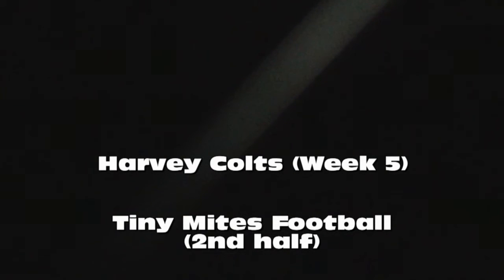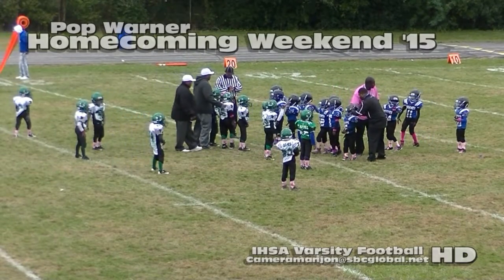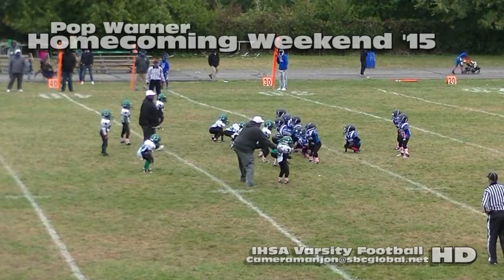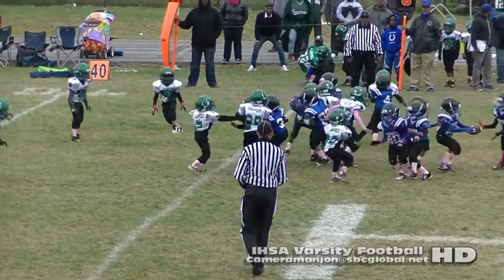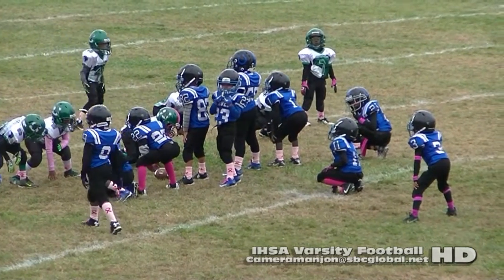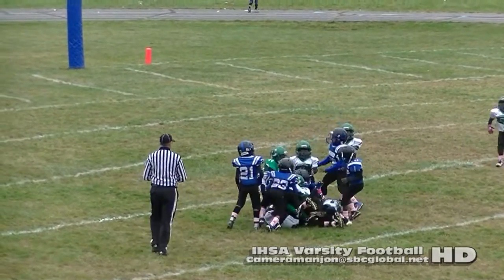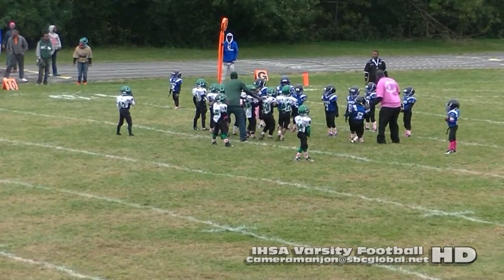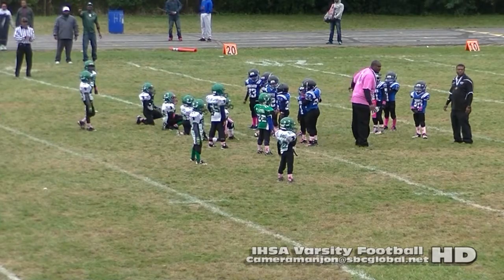* * (Gm5) Naperville Patriots@The Harvey Colts Football- Homecoming Weekend Tiny Mites '15 2nd Half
* (Game 5) Naperville Patriots@The Harvey Colts Football- Homecoming Weekend Tiny Mites '15 2nd Half

Stevenson Studios has recorded 1000's of sporting events over the last 20 years across the Nation. We are currently making many of these videos available on several web sites and social networks including YouTube, MaxPrep & Twitter . . .